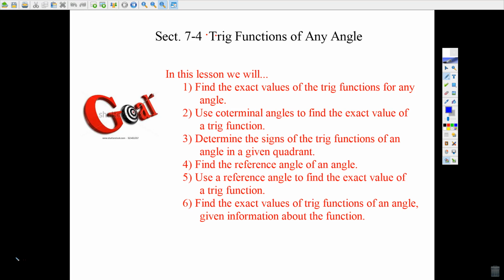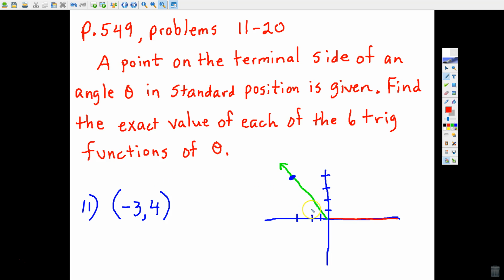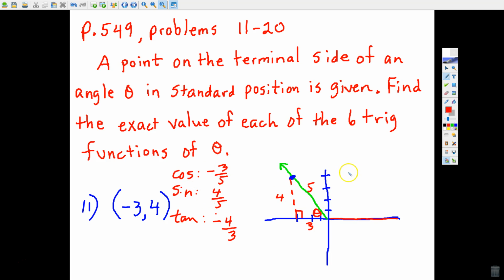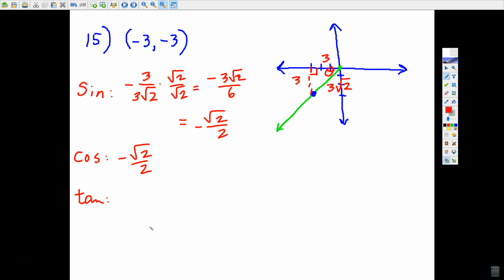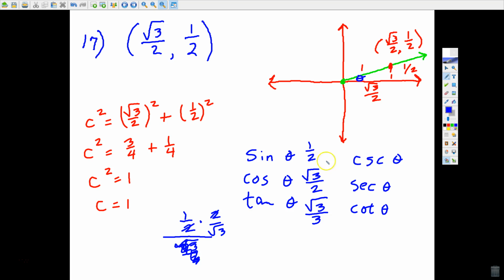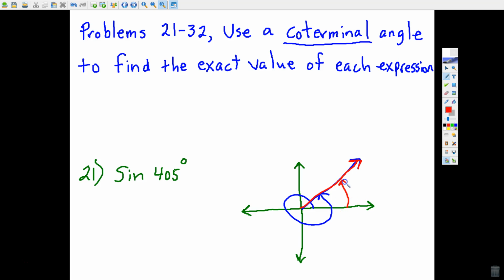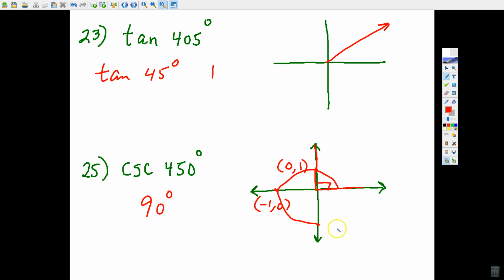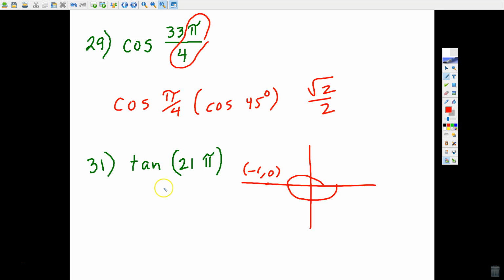Alg 3 Lesson 7 4 pt 1